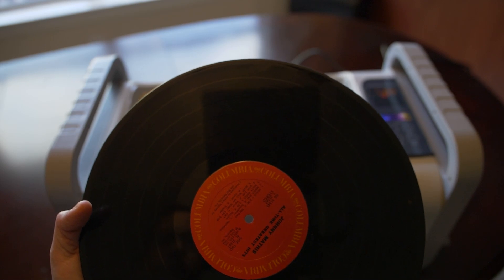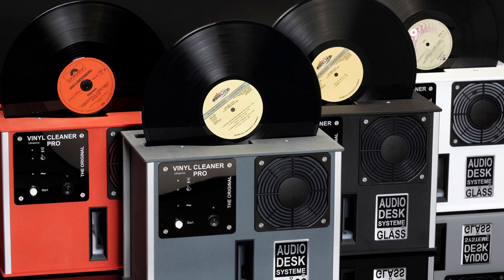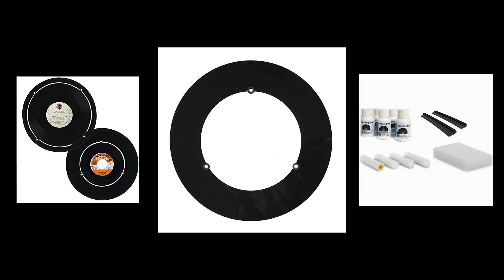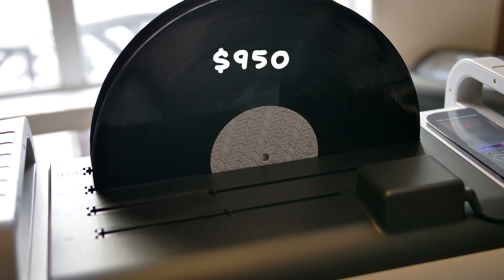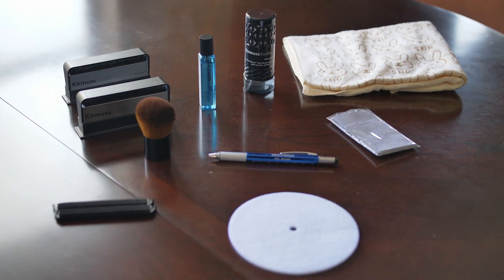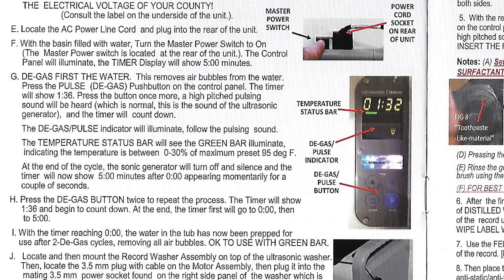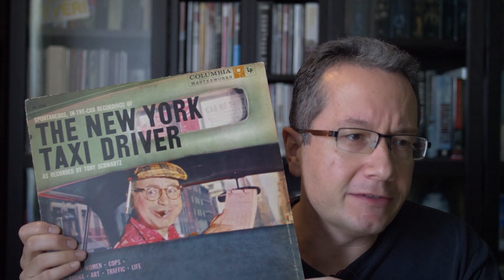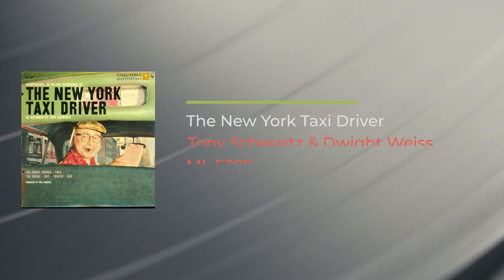Kirmuss KA-RC-1 Ultrasonic Record Cleaner Review and an Ultrasonic Cleaning Primer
This is my review of the Kirmuss KA-RC-1 after using it for one year.  See below if you want to skip to different sections of the review and please let me know about your experiences with Record Cleaning if you have them.

VIDEO CHAPTERS
0:00 Introduction
0:59 How Ultrasonic Cleaning Works
1:38 Ultrasonic Demonstration
2:49 Why Not A High End Model
5:12 The Budget Approach
6:35 The Kirmuss and Package Contents
9:45 Set Up and Tear Down
11:06 Sample The Results
12:38 Conclusions